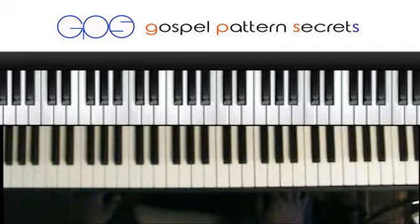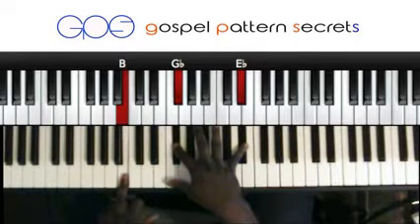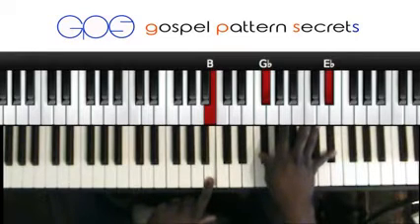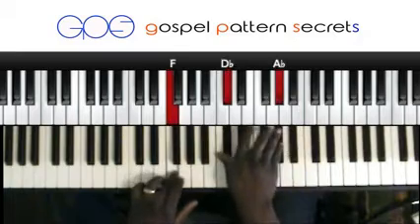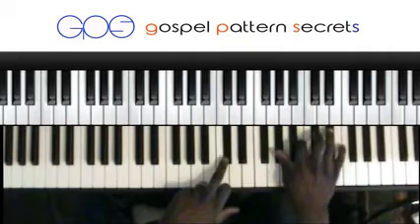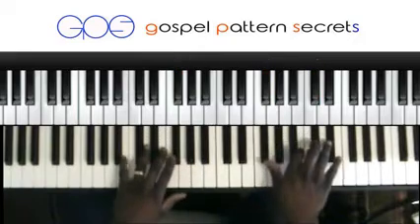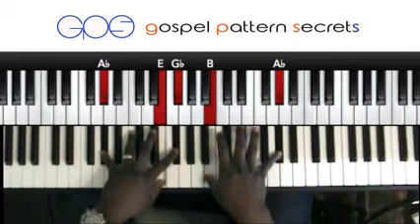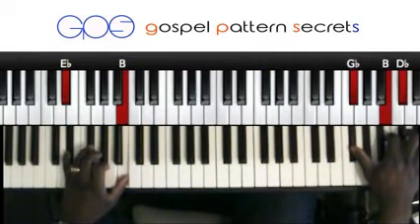Free 5-Day Talk Music Crash Course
This a short tutorial on talk music patterns. If you thought this cool, Sign up for my FREE 5-Day Talk Music Crash Course. In this Crash Course you'll be learning about talk music patterns and the how and why.